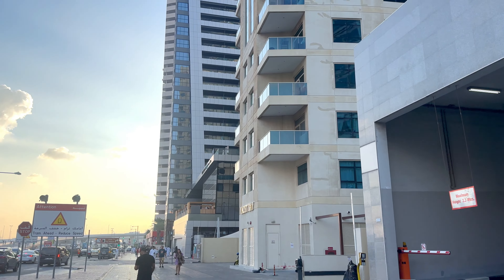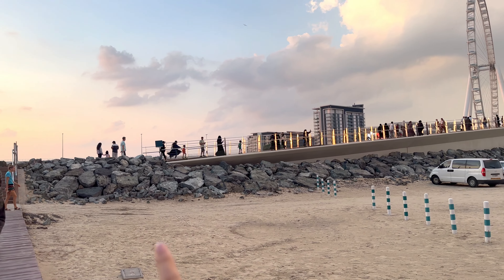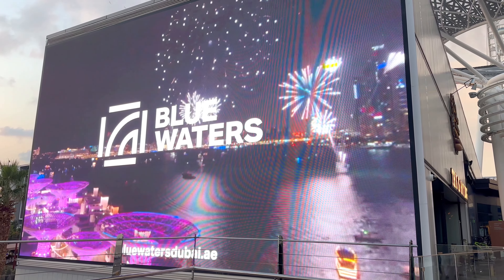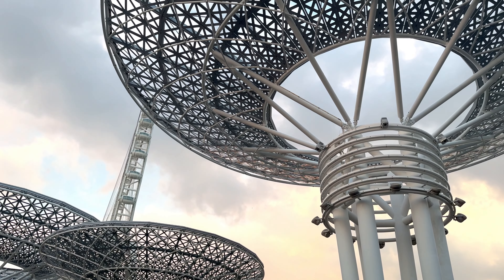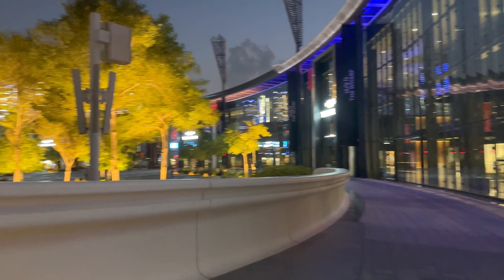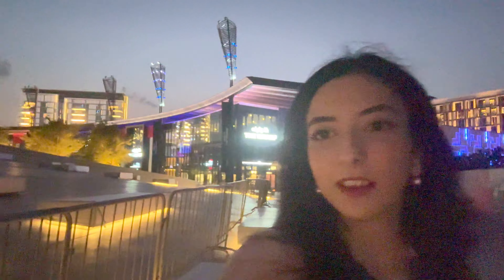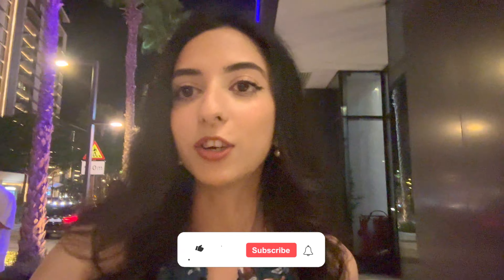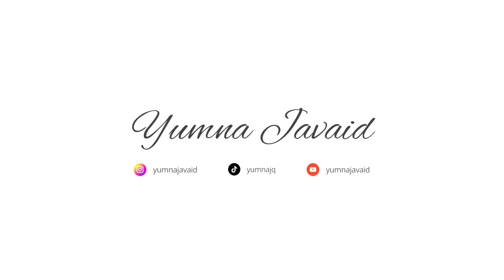A DAY AT BLUE WATERS ISLAND!!!